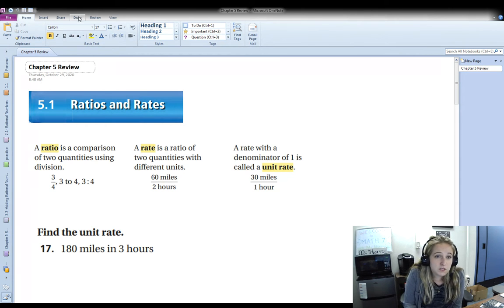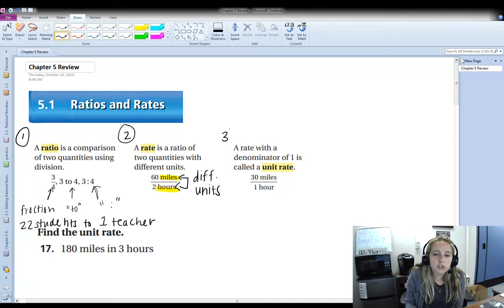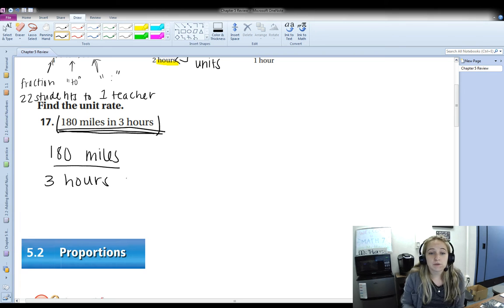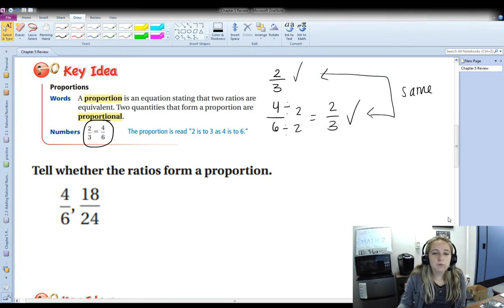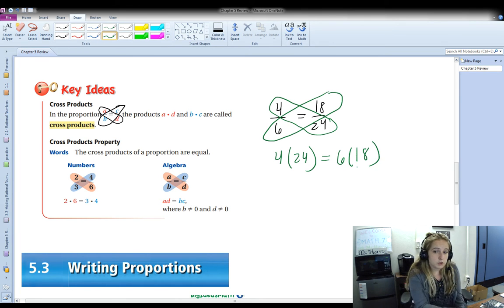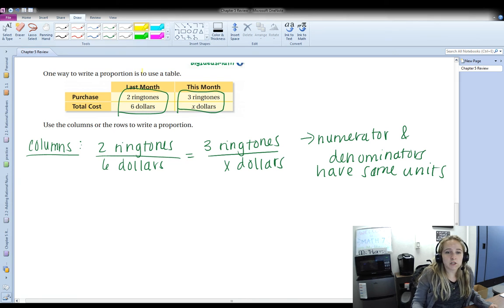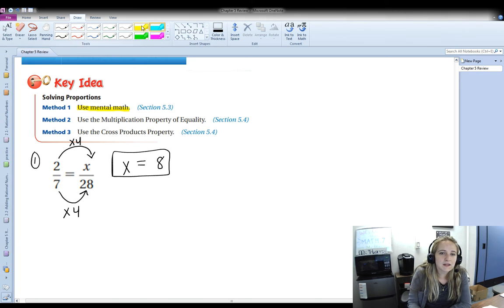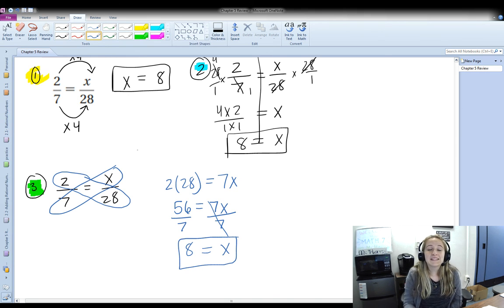Chapter 5 Review